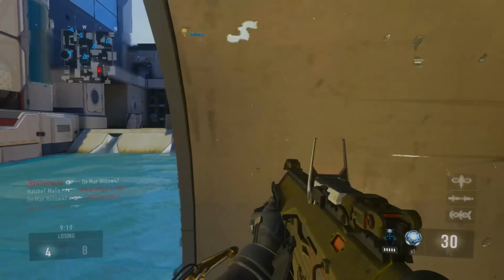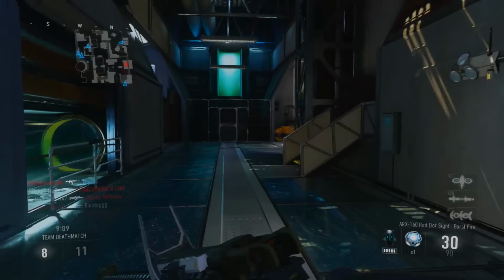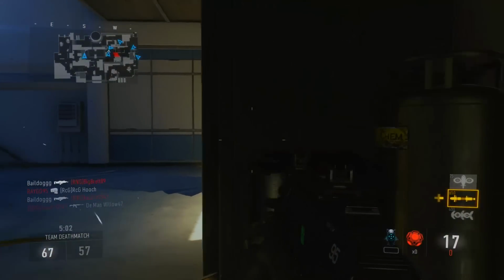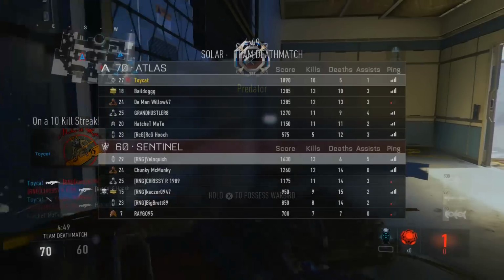CoD Advanced Warfare: ARX160 Gameplay - Class Setup Advice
These are my class setup tips for the ARX 160, as part of a series where I help you improve using each weapon, and save the time of trying it out and working out how it works.